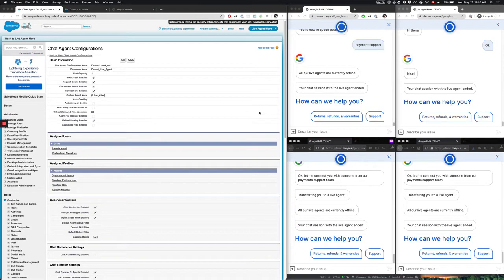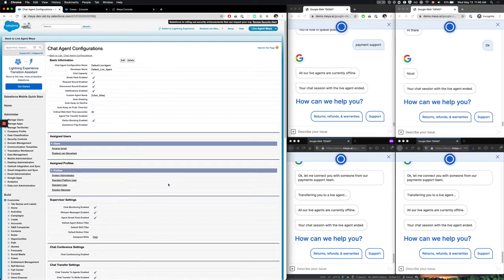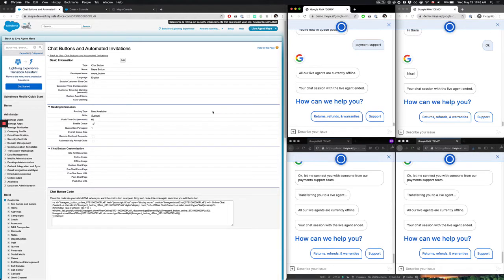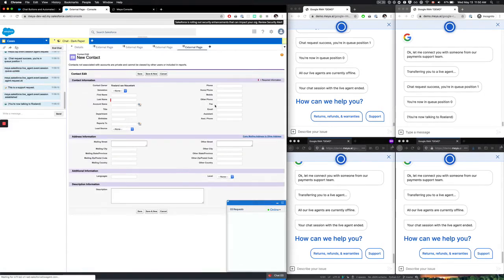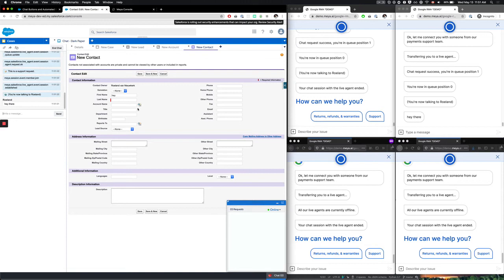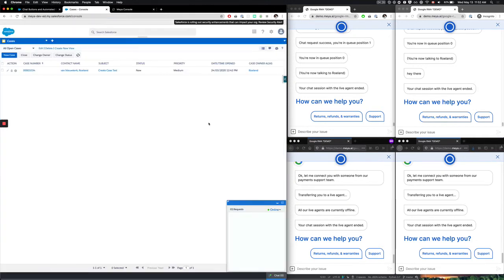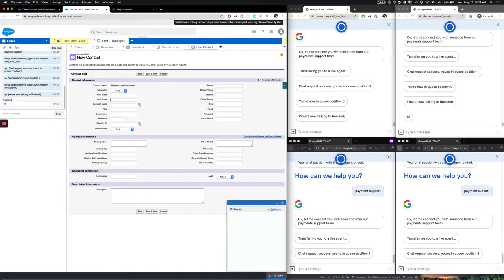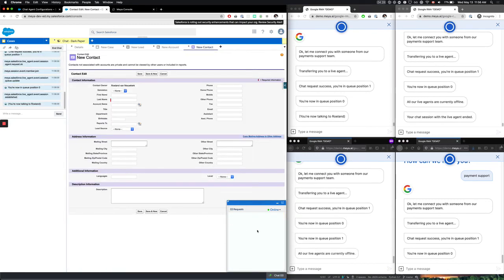Meya + Salesforce Live Agent Queues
Demo of how to connect Meya's Orb to Salesforce Live Agent in a high volume scenario. Customer requests are queued and can be picked up one by one as agents close sessions